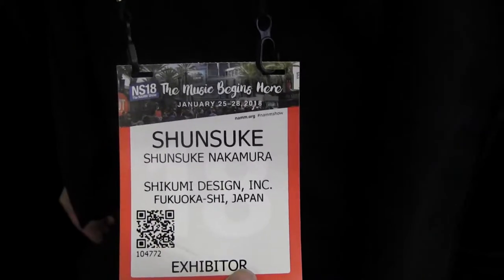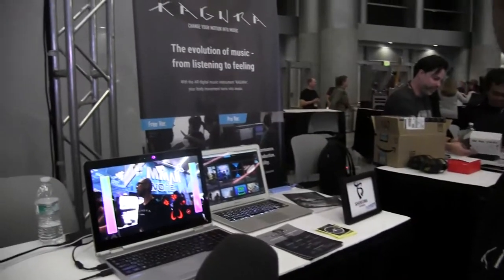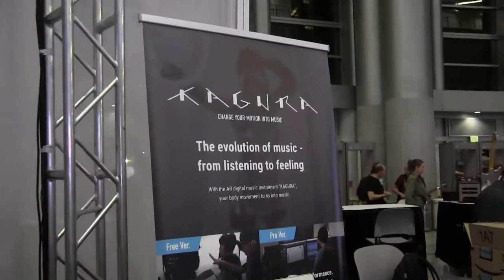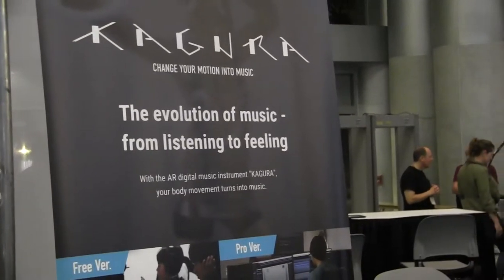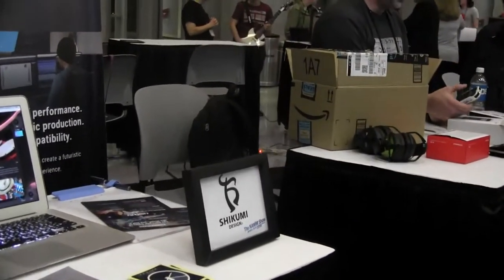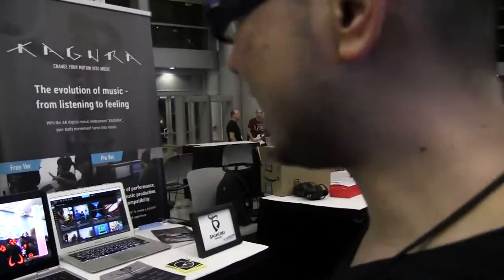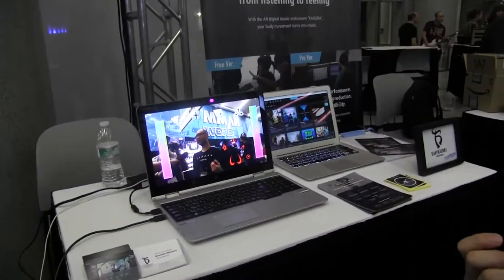Create music with the wave of your hand? Air-Conductor Kagura from Shikumi Design at NAMM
Best thing I saw at NAMM Media Day 2018 or 2019. Wave your hand, play the band. Kagura software from Shikumi Design, Japan.